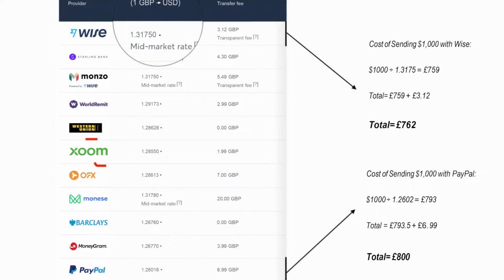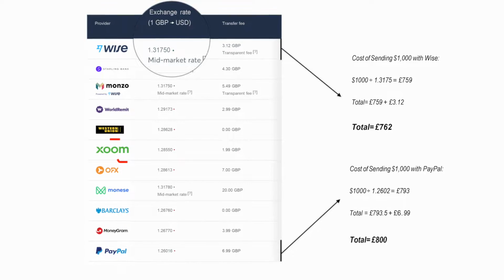How TransferWise Actually Works | Send Money Abroad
This is a summary on Wise formerly known as TransferWise actually works. How does Wise afford to give its customers the live exchange rate you see on Google.

I explain exactly that in this short video. TransferWise is a domestic and international money transfer service that allows you to send money abroad safely, quickly and cheaply.

💰 To create an account with TransferWise and get your first money transfer for free 💰:

Moreover, if you would like more information on Wise, such as how to create an account and perform an international money then feel free to watch my full transferWise tutorial here: